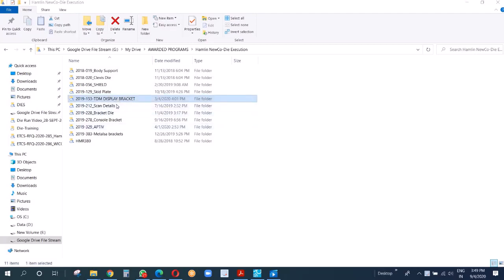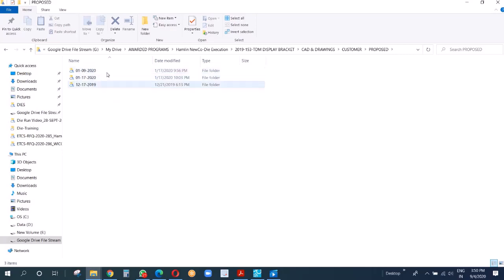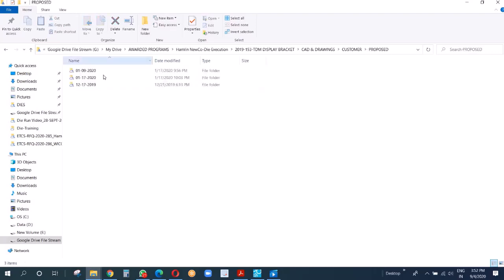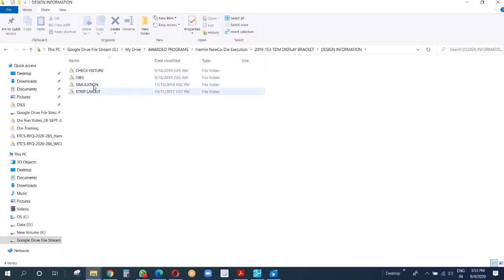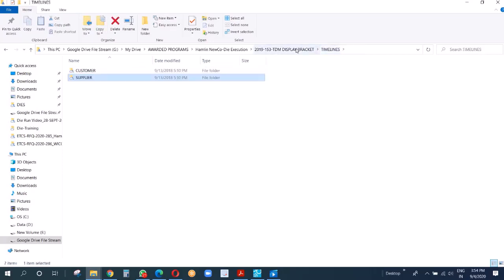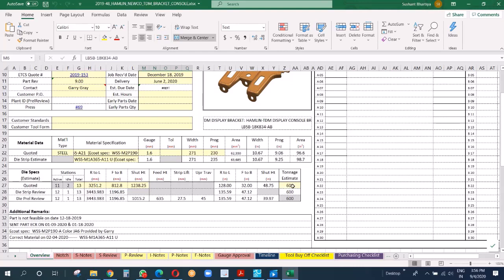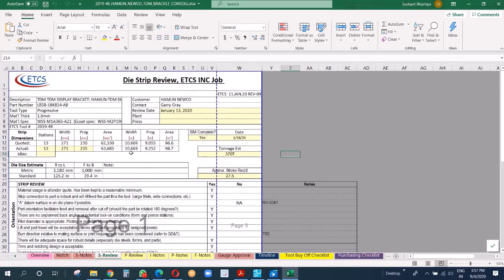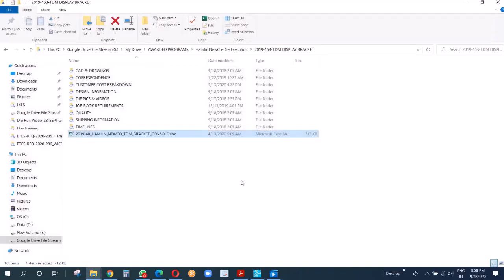Tutorial 1 Progressive Stamping Die From Design to Build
This tutorial is the first part of a series, which will cover Feasibility, Simulation, Strip Layout Design, Progressive Die Design, Die Checks, Try-outs & Debug, Buy-off, & Program Management.
This can be very useful for the Engineering students and professionals who are looking for some knowledge sharing on Stamping. Since in Youtube- I have limitations on video size, I have kept length small, and will upload 2 Videos daily!
Please ask your queries in the comment section